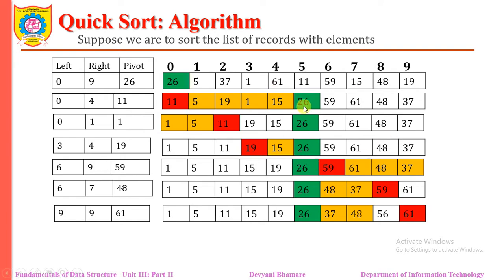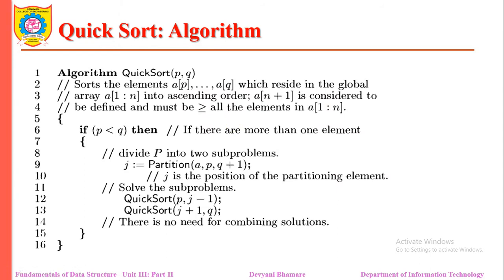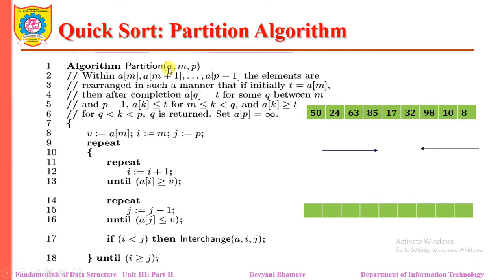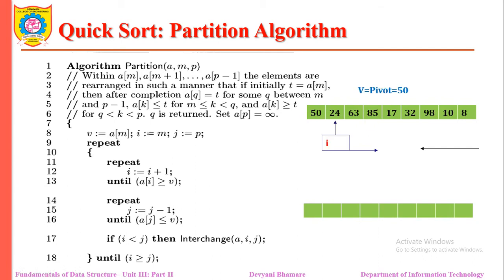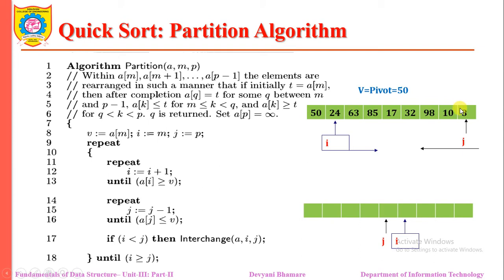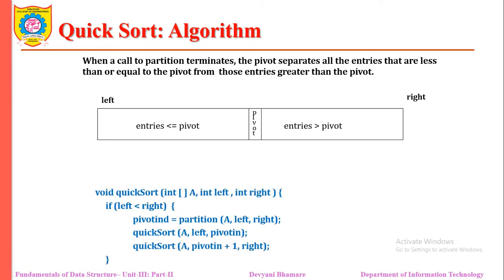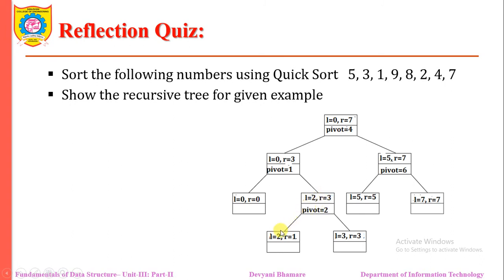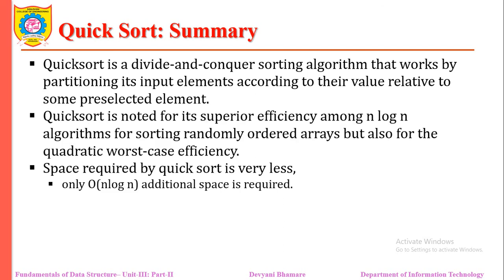Quick Sort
Implementation, Use of Partition Function